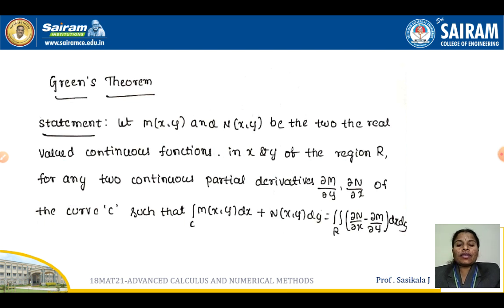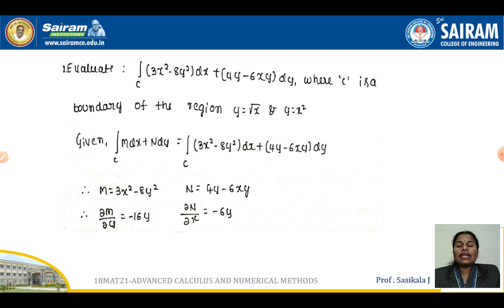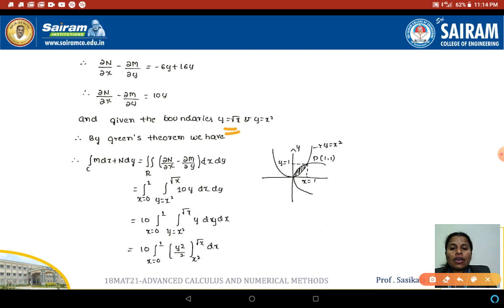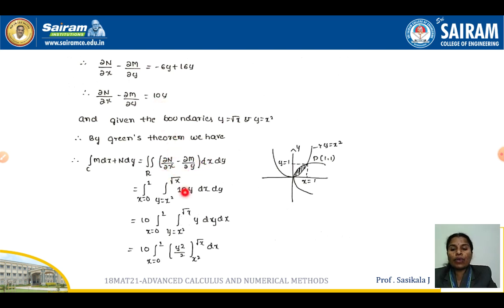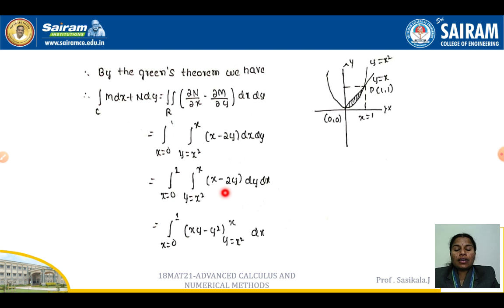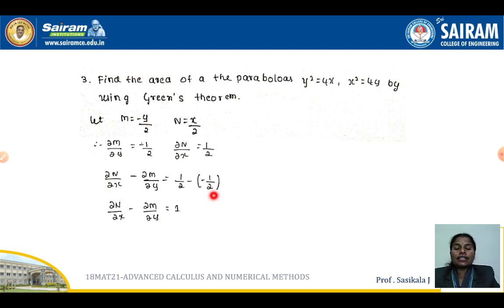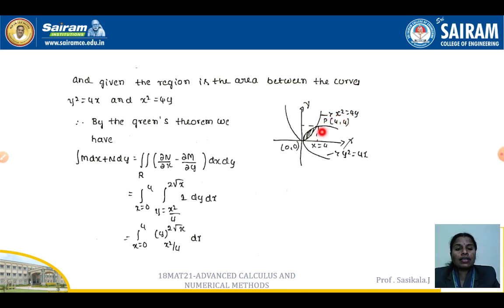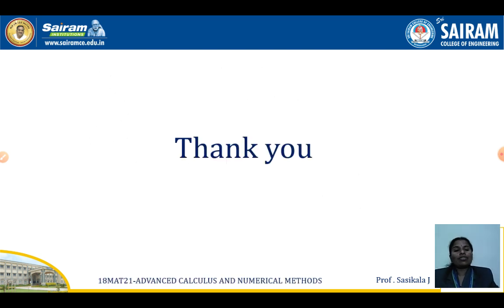Lecture video_18MAT21_Module-1_Vector Integration-Green's Theorem_Sasikala.J